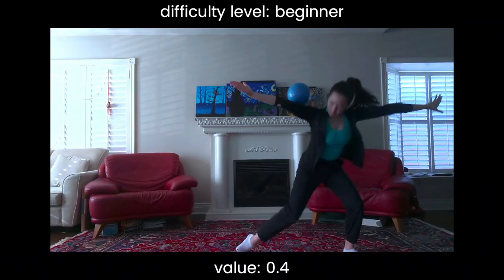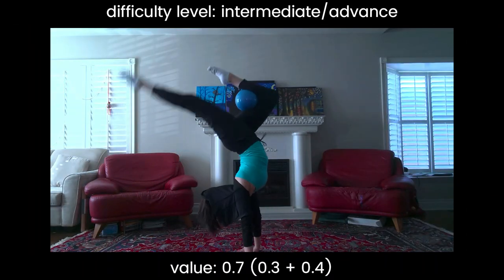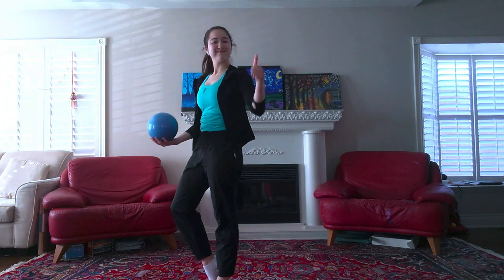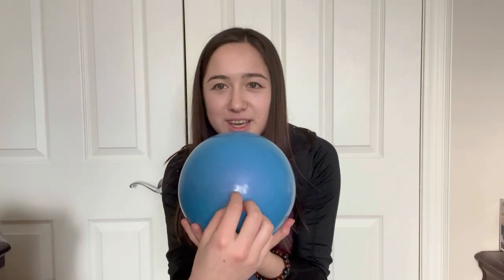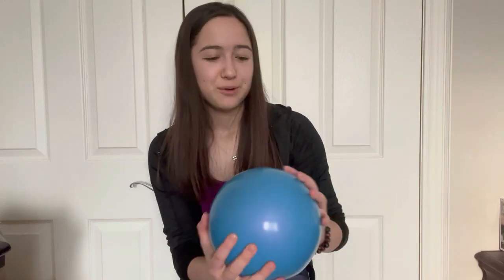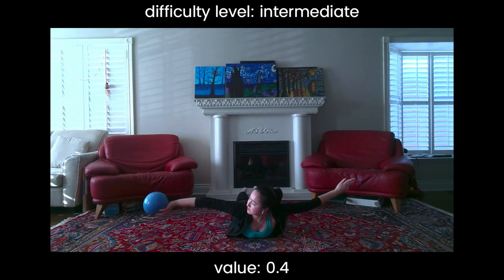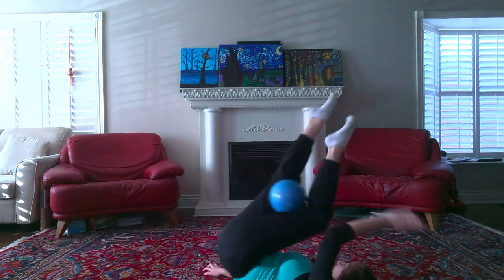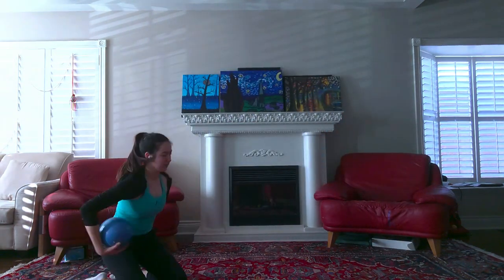MASTERIES WITH BALL using ROLLS (2022-2024 CoP) | Sophie Crane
In today's video, I walk you guys through a series of masteries with ball that utilize rolls as a base element. All these rolls are valued at 0.4 or more in this current code of points, and can be combine with other masteries or body difficulties for larger point values! Hope this can help you learn a new mastery or can act as an idea board for some new additions to your routines :)

Don't forget to check out the new VNT star line glitter collection! I've been loving my new VNT ball so far, and they have such beautiful colours in this new collection!

☆ TIMESTAMPS ☆
0:00 intro + important notes
1:30 mastery 1
3:08 mastery 2
4:55 new VNT star line glitter collection!
6:46 mastery 3
8:17 mastery 4
9:33 mastery 5
11:02 outro